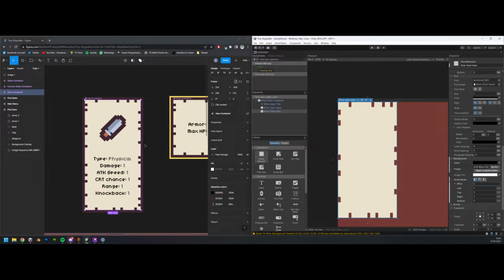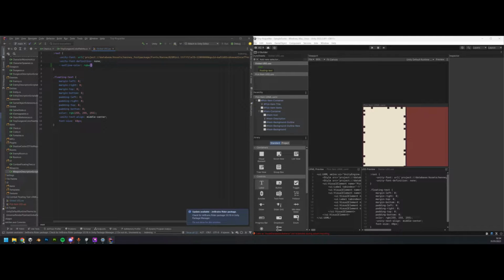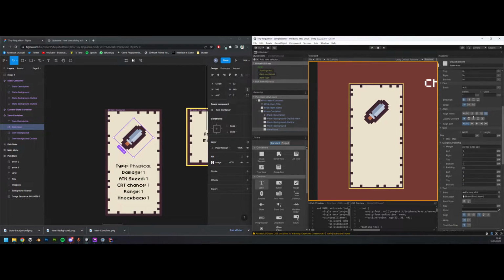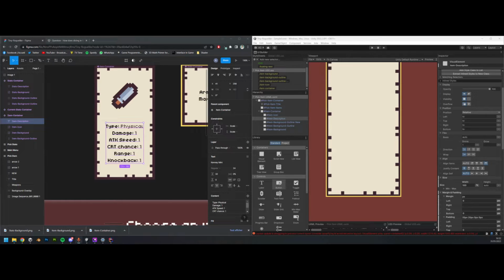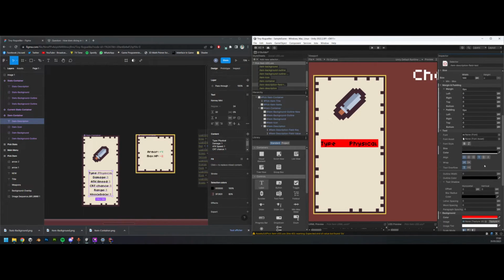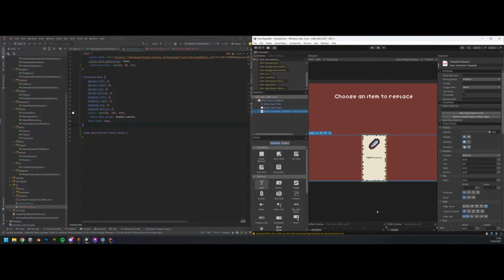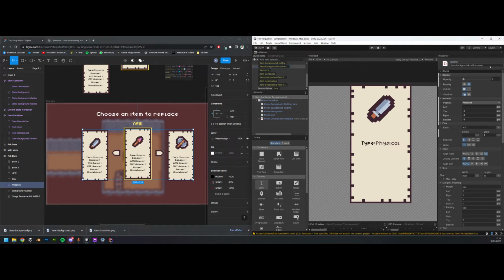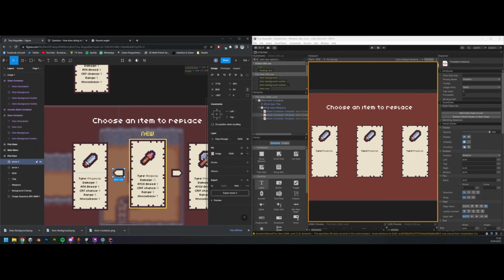Live 1: Integrate a UI made with Figma in Unity using UIToolkit